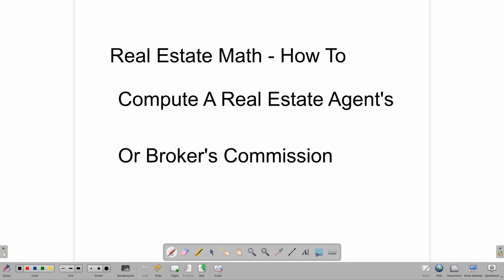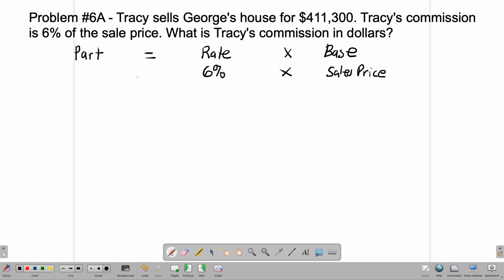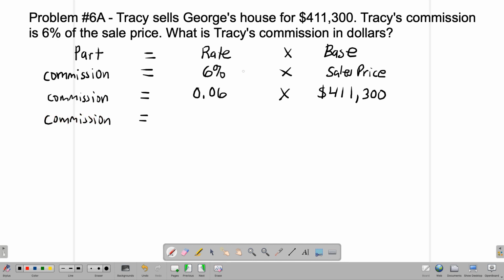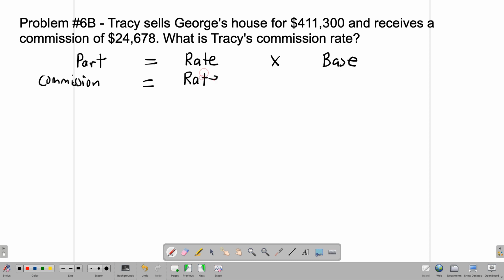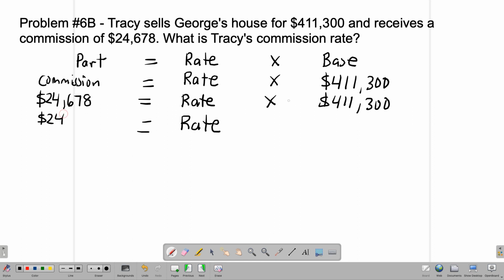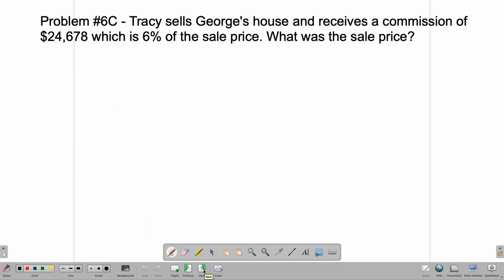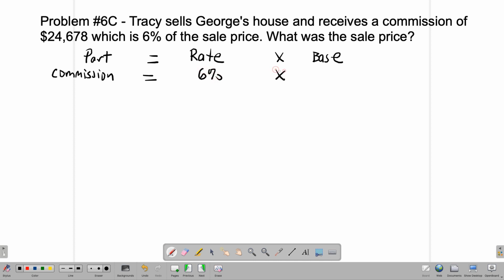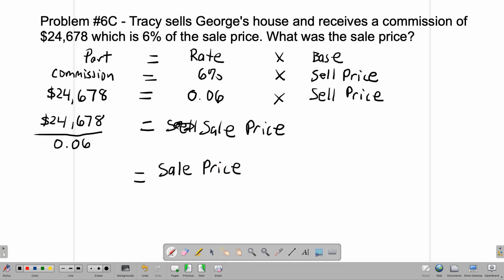Real Estate Math - How To Compute An Agent's Or Broker's Commission - Problem 6